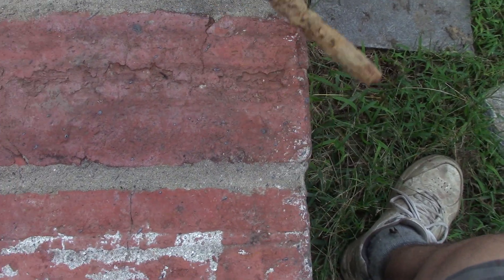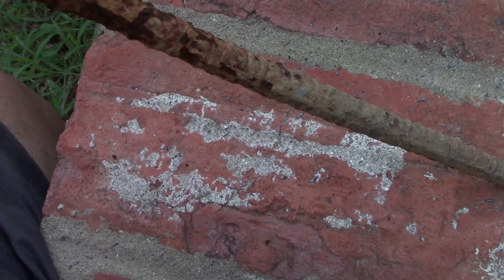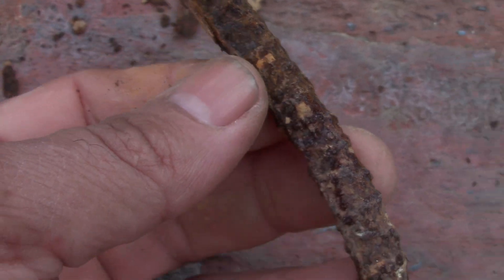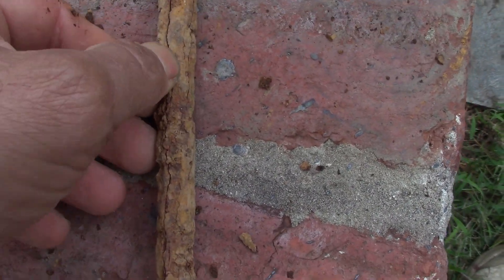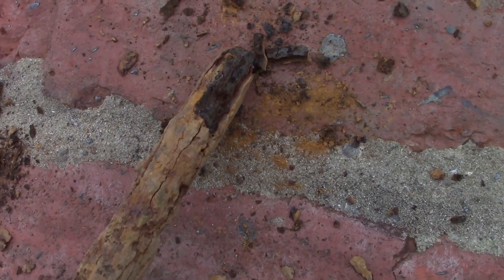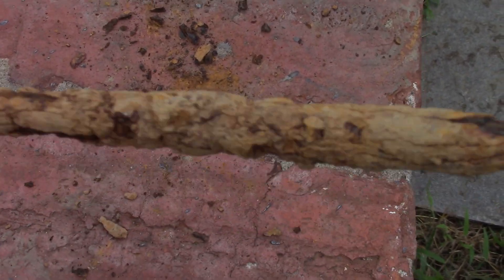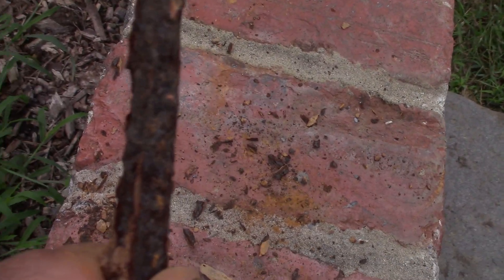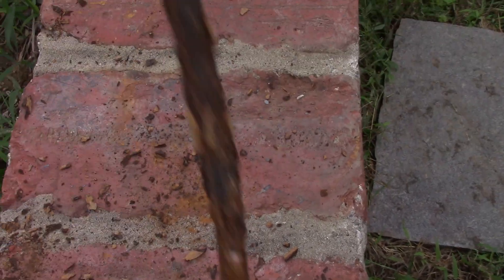Rebar in concrete Rust and Steel expansion cracks in concrete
Here is my wishlist if you care to go that direction Steel is used to resolve tension in concrete... Rebar in concrete Rust and steel Steel expansion cracks in concrete
Reinforcement and using steel can be the cause of failure in structures and many times are the contributing factor with cracking.